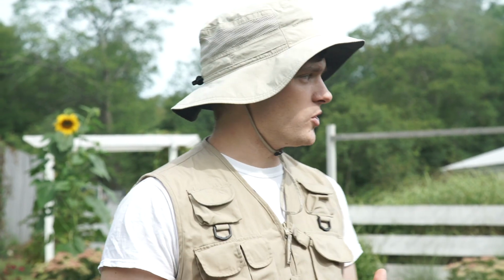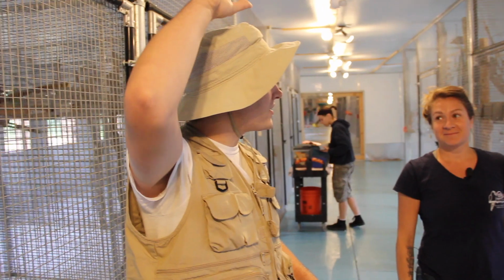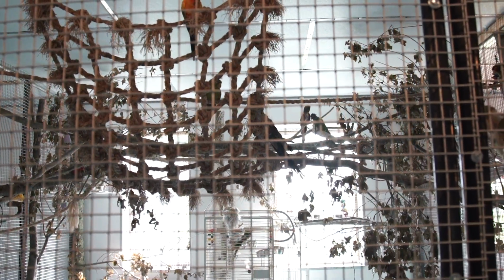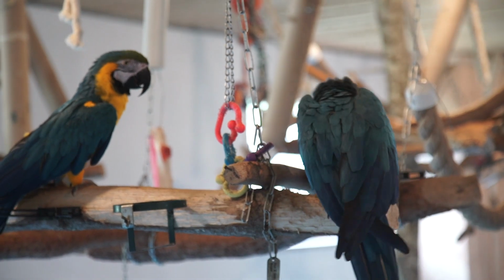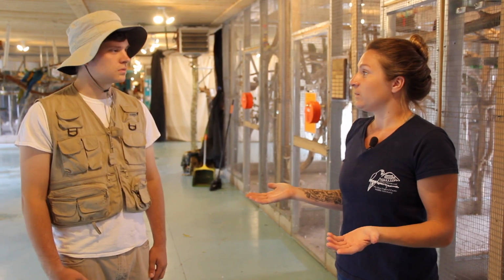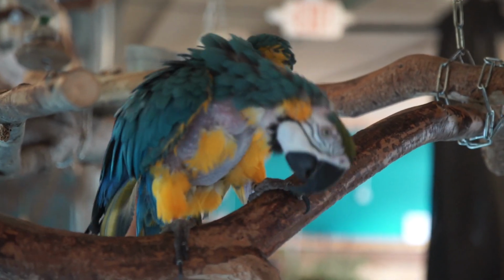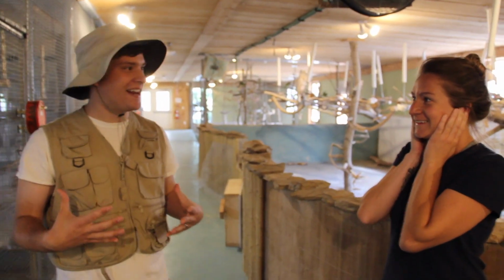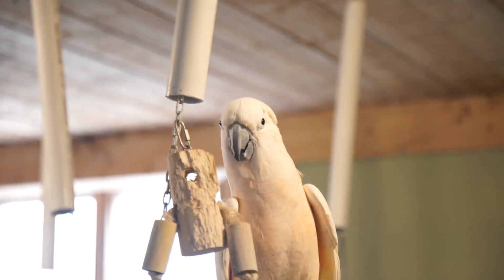Foster Parrots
Trav Travels to Hope Valley, Rhode Island where he learns what it takes to care for parrots that have been placed in foster care after their owners were unable to care for them. Parrots are incredibly smart and live a very long time! Come learn more about this magnificent bird as Danika the sanctuary director takes us on a tour through Foster Parrots.